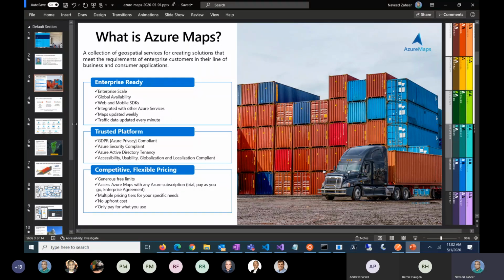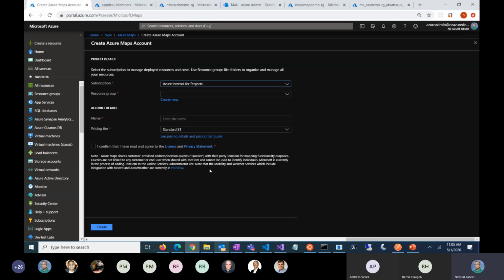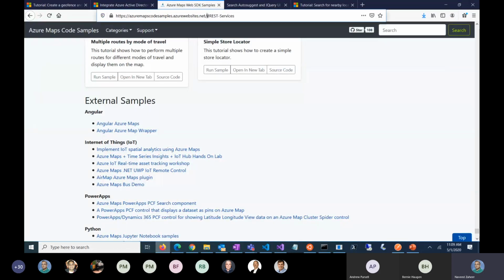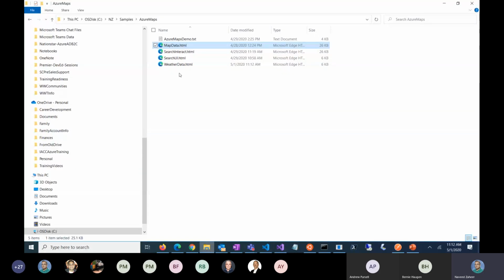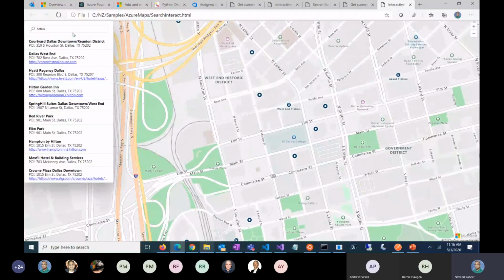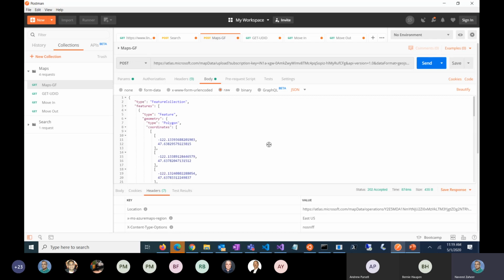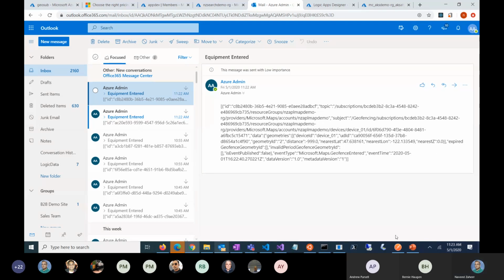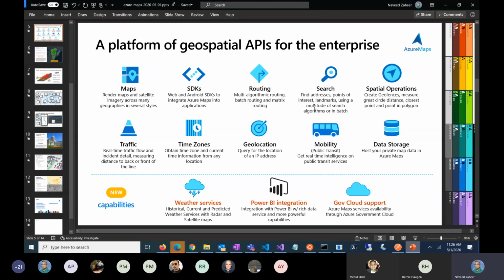Azure Maps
Microsoft Azure Maps provides developers from all industries with powerful geospatial capabilities such as Maps, Search, Routing, Traffic, Mobility, Weather, Time Zones, Geolocation, Geofencing, Map Data, and Spatial Operations. The Web and Android SDKs make development easy, flexible, and portable across multiple platforms.